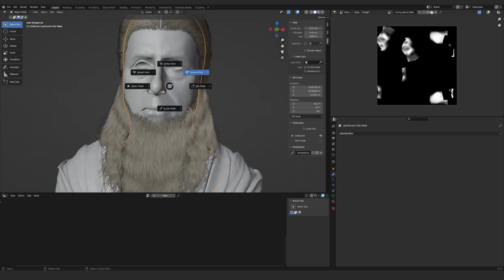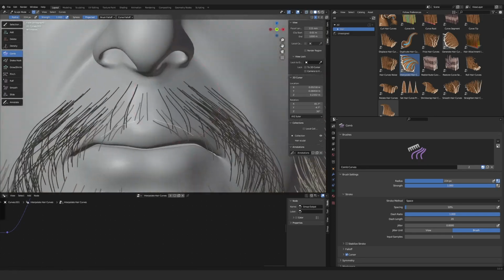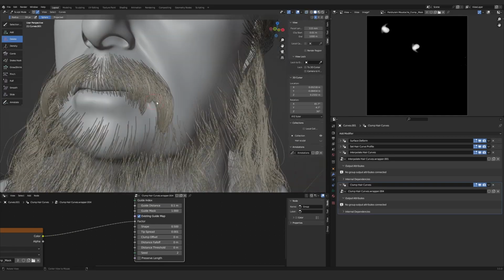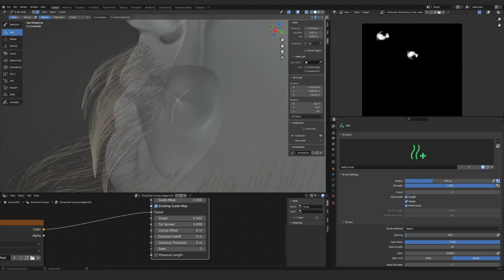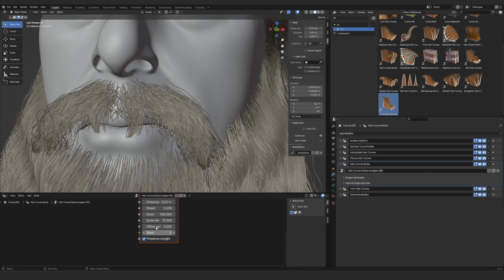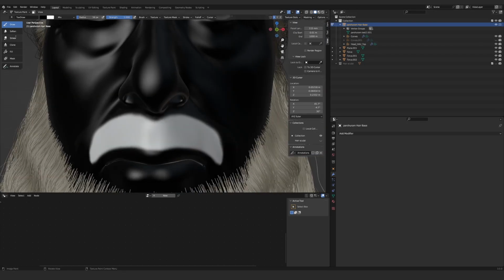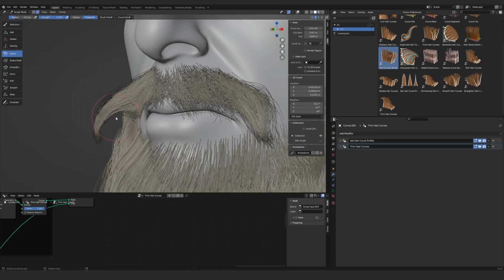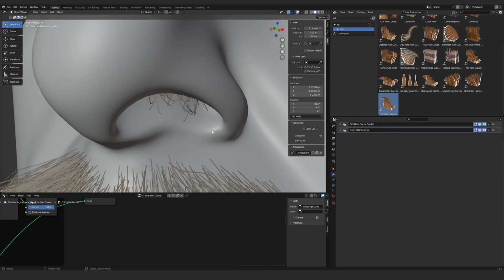Likeness Portrait Creation in Blender Part - 41 (Moustache and Nose Hair)